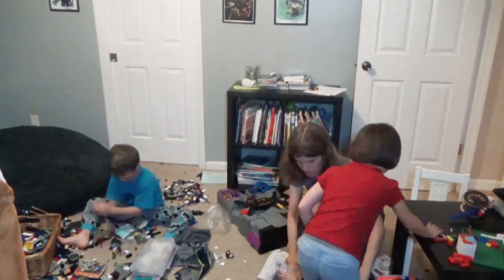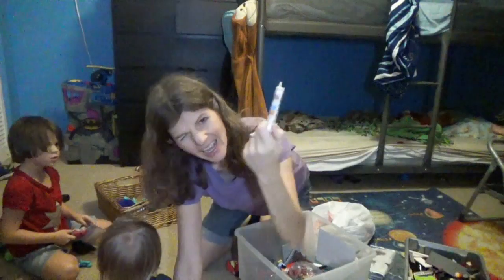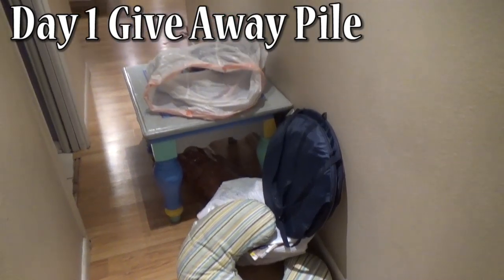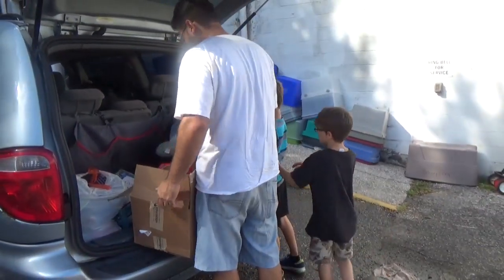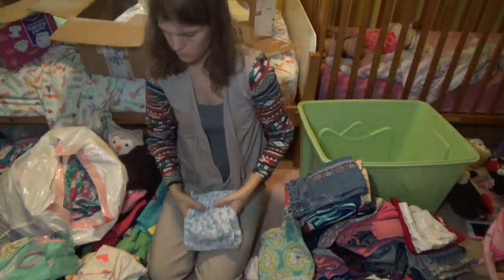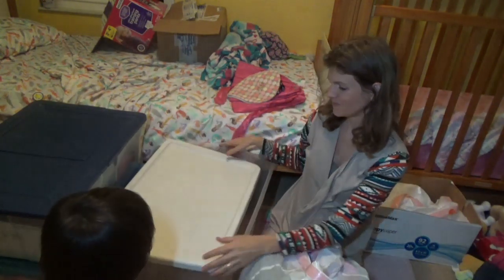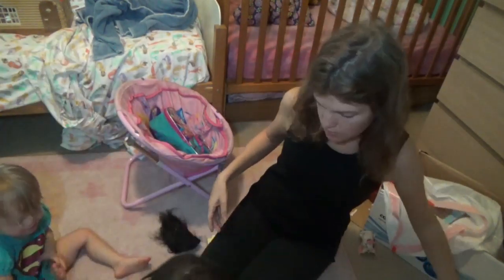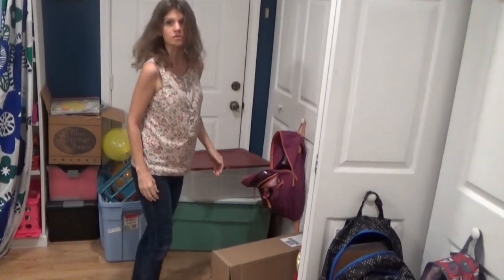ExMinimalist 😯 How to Extreme Declutter & Organize Get Kids to Help! Can I Be A Minimalist Again?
I am a former Minimalist. Then I got married and had kids! I want to go back!
How to Extreme Declutter and Organize - Get Kids To Help! Can I be a Minimalist again?

It's time for me to jump on board the band wagon and share what I am going to do in my home with my family. Maybe I can go back to being a minimalist? But I will have to do an extreme declutter. And clean, I hate cleaning and organizing ! How can I be a Minimalist again? Is it possible, or do I just have to much stuff?

If I partner with a company I will always disclose it here. This video is NOT sponsored** ***This video is not made for children 13 and under. The target audience for this video is adults interested in decluttering videos.